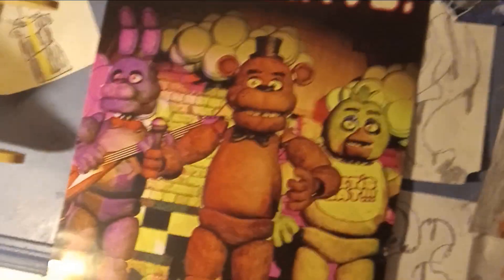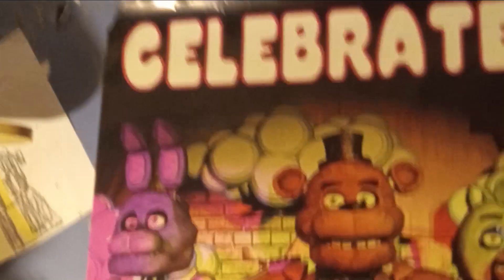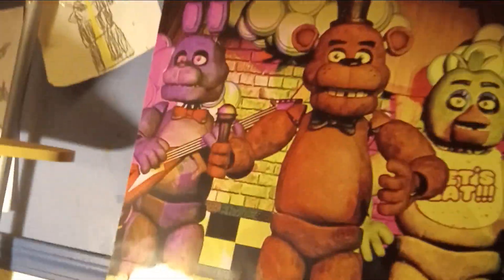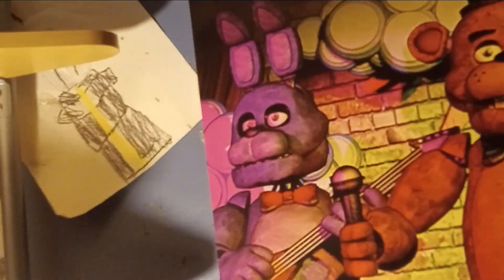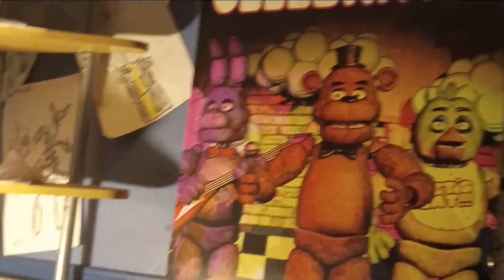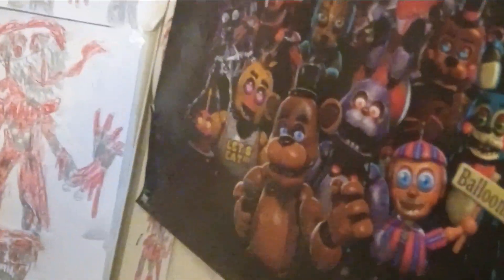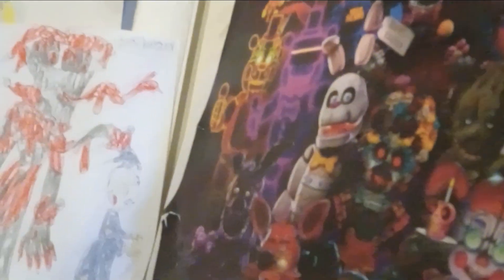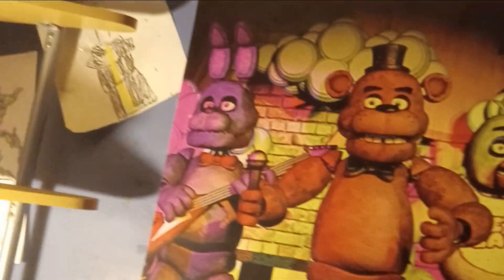Five Nights at Freddy's Movie Poster Review